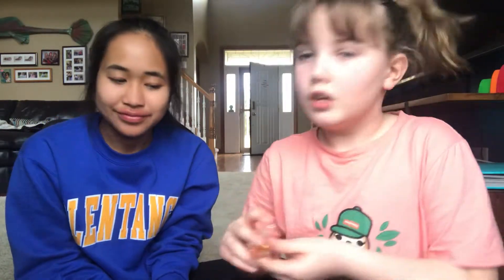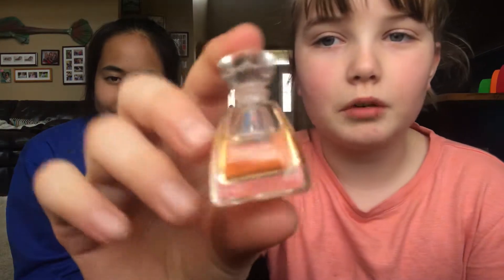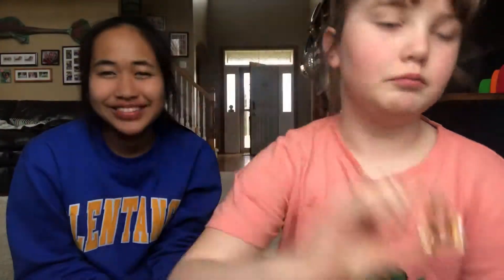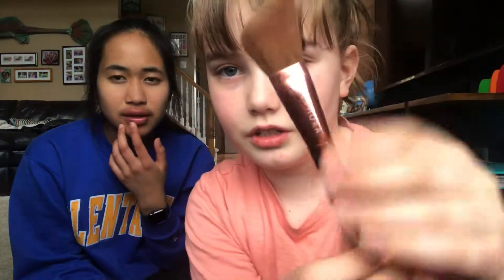Zoe does Sissy’s makeup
Until mom ruined it by talking!